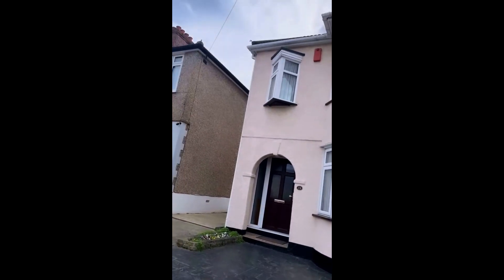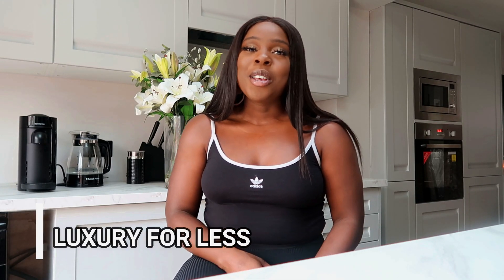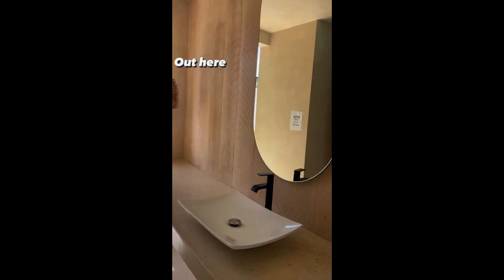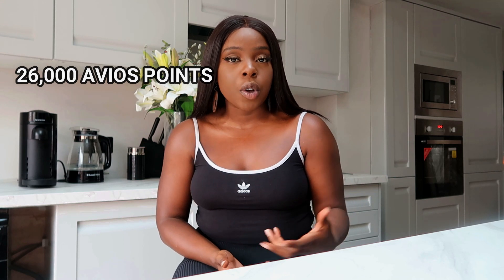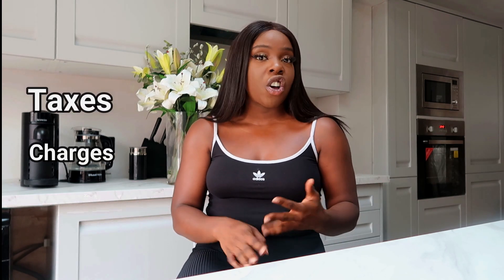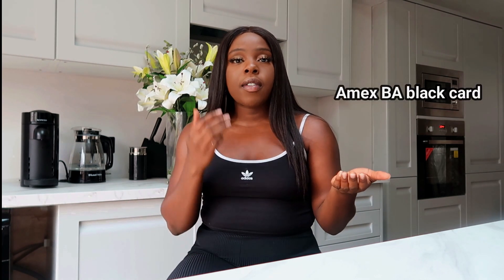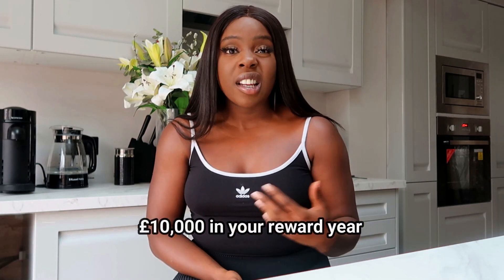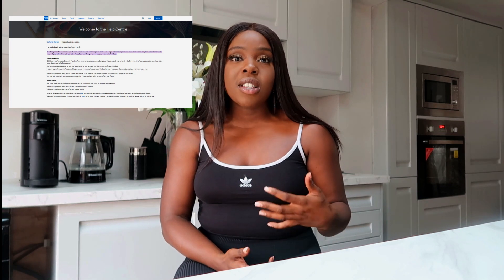FREE FLIGHT TO MEXICO!! | THE #1 TRAVEL HACK OF 2022 | FREE FLIGHTS IN 2022 | LUXURY FOR LESS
Hi everyone!

This isn't clickbait, I got a free flight to Mexico from London, England. Anyone can get free flights and ever since I've showed this to my friends and family they have been doing it too! No you don't have to own a business or know people in the flight industry. Anyone can get free flights by this method!

It is the ultimate way to travel on a budget. In this video, I give you the tools. And you have to master them if you want to know how to find the cheapest flights possible.

BUDGETING TEMPLATE

Sharing tips and tricks for all things adulting!